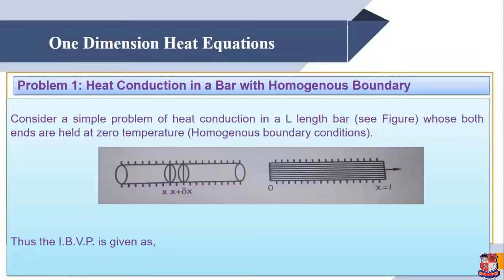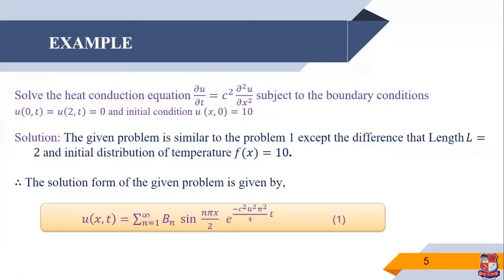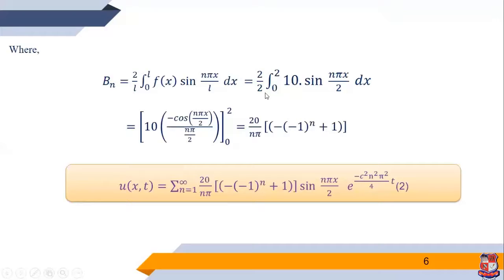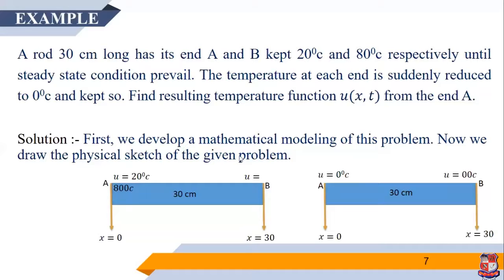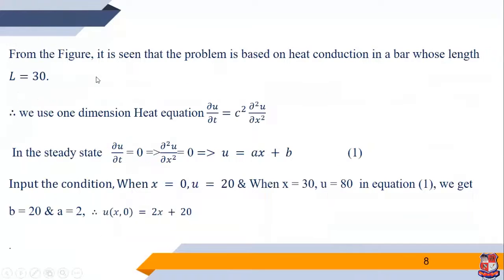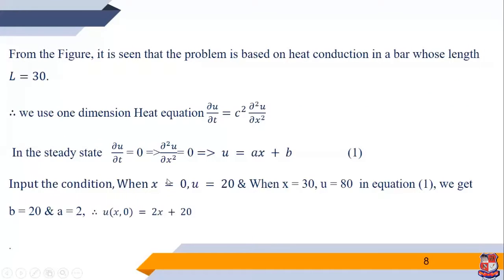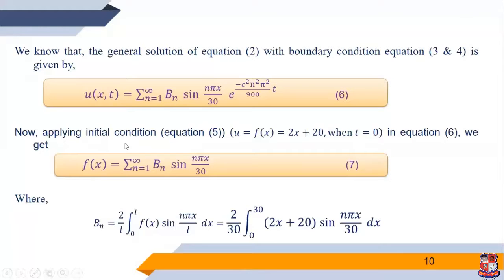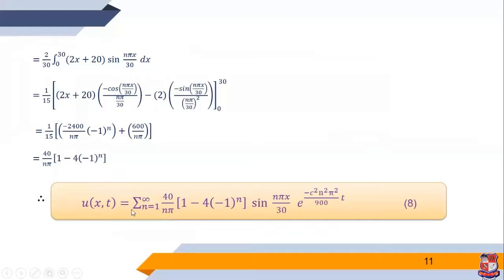GTU_BE_CIVIL ENGINEERING_3140610_Complex Variables and Partial Differential Equations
Created By : Dr. Harshad R. Patel [Assistant Professor] | 08 May 2020 | 14 MB
Topic : Application of PDE lecture 3